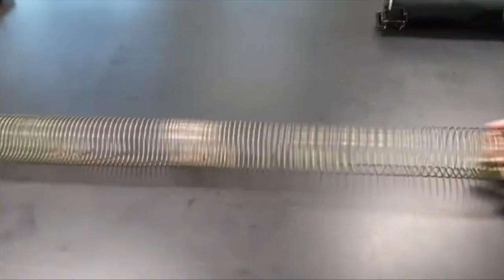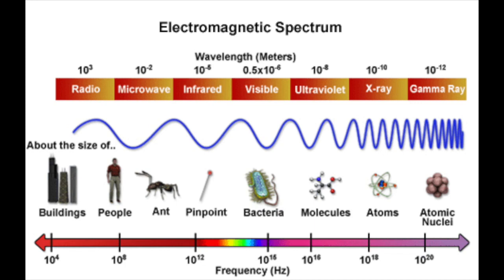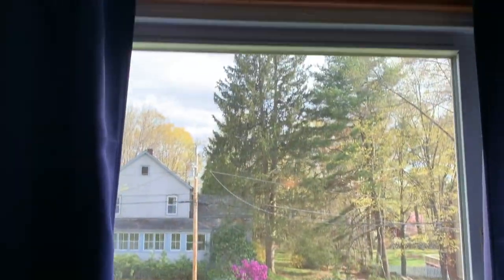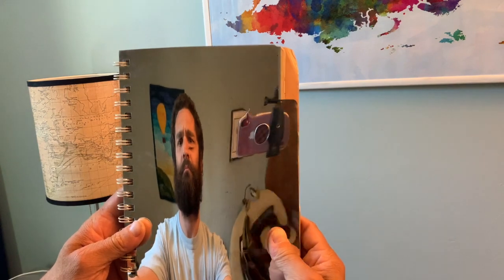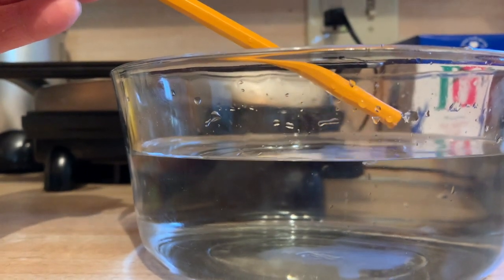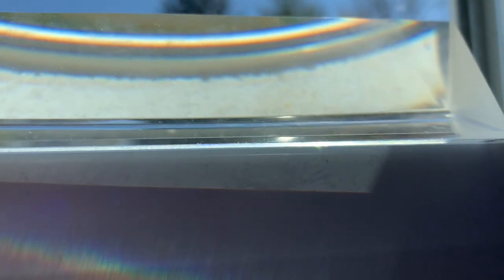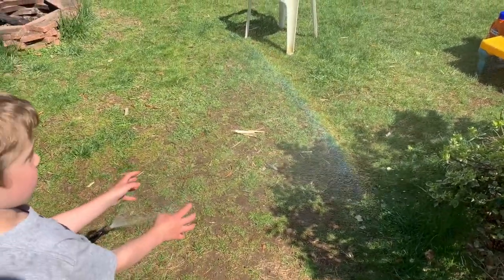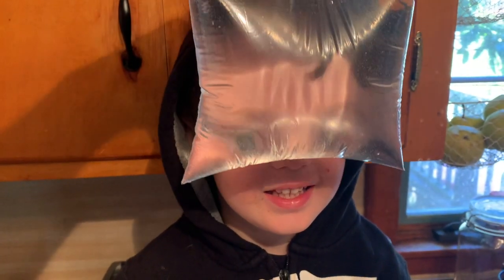Viral Video - Light Waves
Quarantine Camp is meant to provide some new ideas and activities for students to do while they are home from school.  This video is made by the STEAM teacher at Old Mill Pond in Palmer.  Enjoy and please post about other resources in the comments.